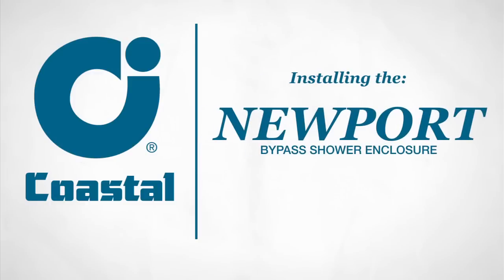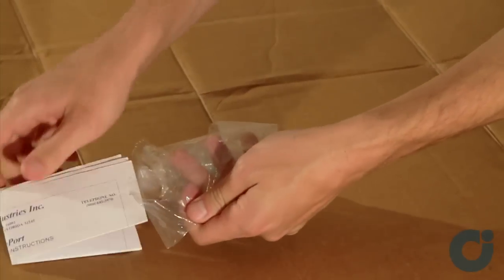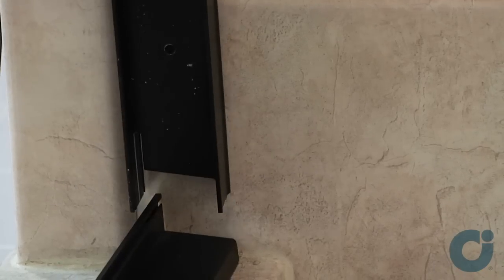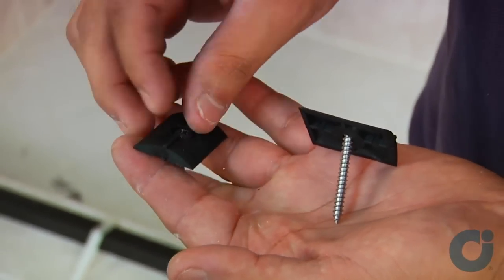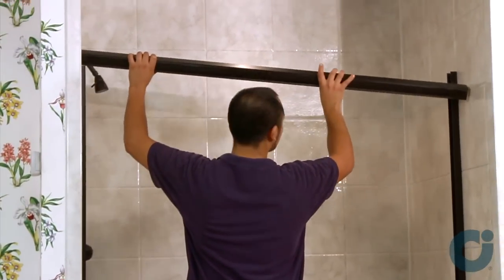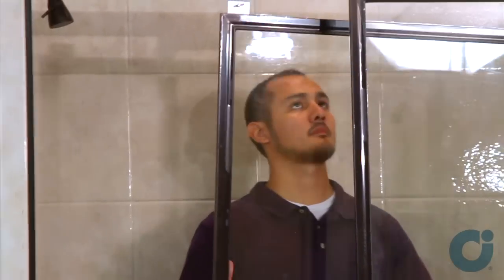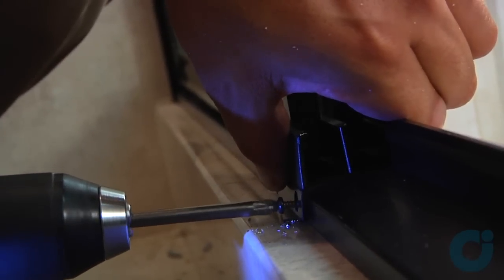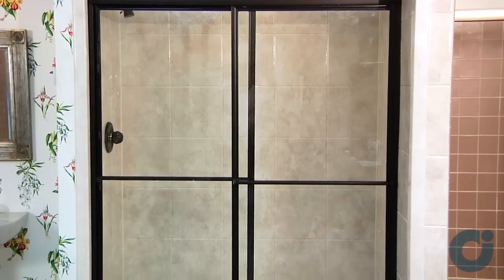Sliding Shower Doors - Installation of Tub Bypass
Coastal Industries, Inc. Shower Enclosure Systems provides instructional video detailing the installation process of Sliding Tub Enclosures and Shower Doors . cst.al